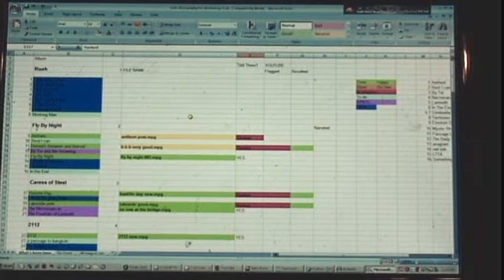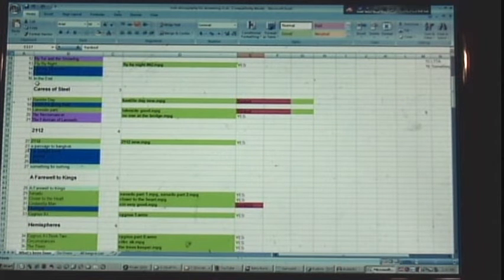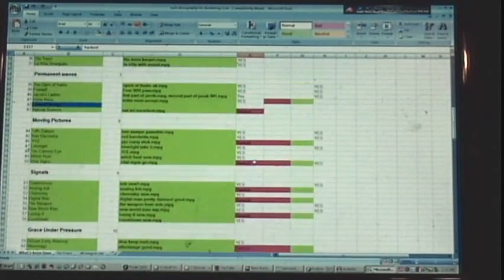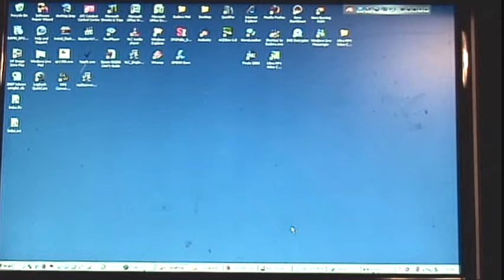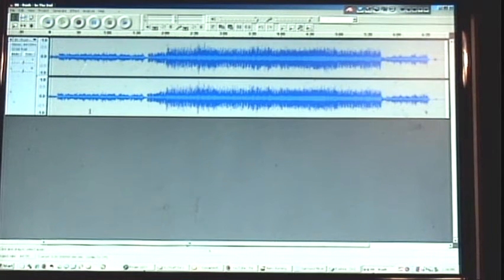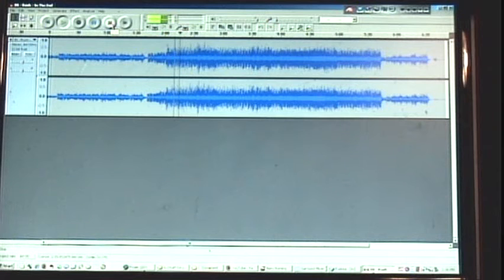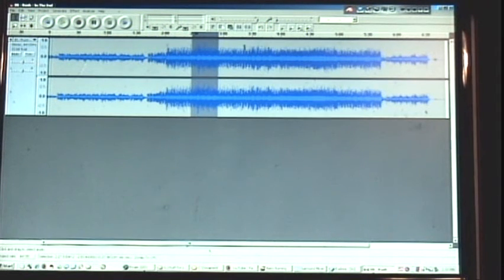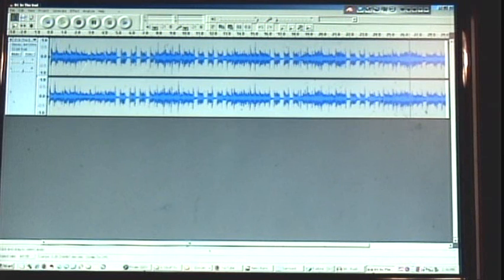(part 1 of 4) How I use the Computer to aid in Learning Songs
Here is a long-ago promised addition to "how I do it" video where I explain how I use my computers and related software and resources on Internet to augment my approach to learning songs.